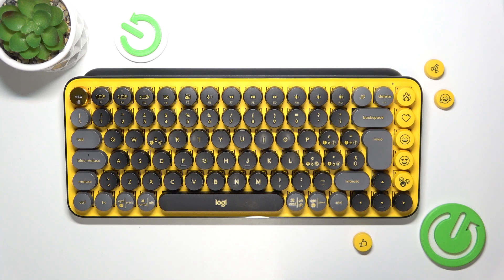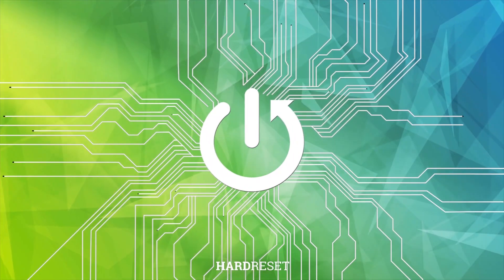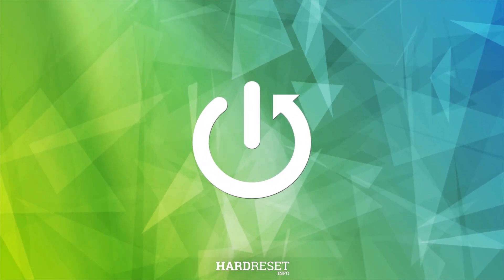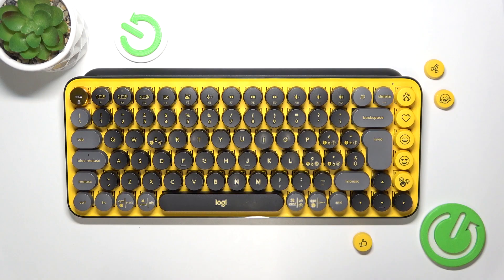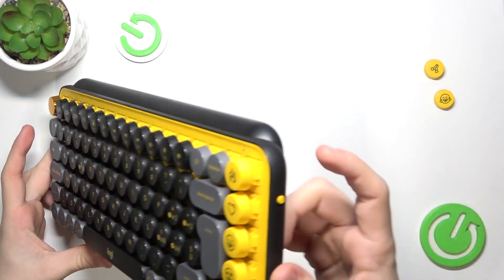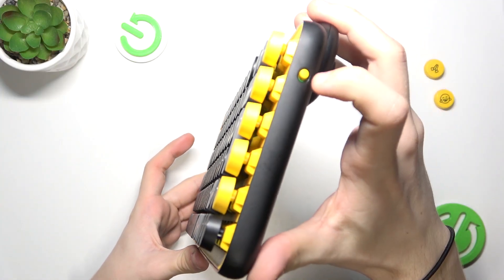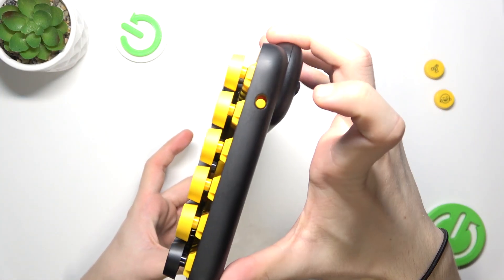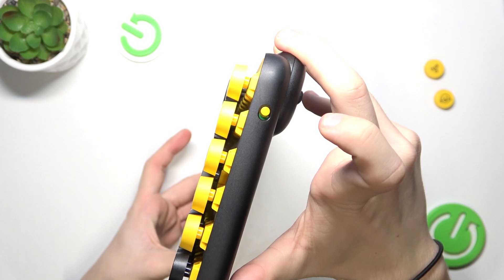Logitech Pop Keys – How to Factory Reset Keyboard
If your Logitech Pop Keys keyboard is not connecting to a new device or you’re experiencing connection issues, a factory reset can help solve the problem. In this video, we show you step-by-step how to reset your Logitech Pop Keys keyboard to its default settings. You’ll learn the exact key sequence to use, how to power cycle the keyboard, and how to reconnect it to your devices. This guide is perfect for anyone who needs to troubleshoot Bluetooth pairing or wants to start fresh with their Logitech Pop Keys. Follow along to get your keyboard working like new again.

How to factory reset Logitech Pop Keys keyboard?
How to fix connection issues on Logitech Pop Keys keyboard?
How to pair Logitech Pop Keys keyboard with a new device?

0:00 Introduction
0:07 When to reset Logitech Pop Keys
0:18 Powering on the keyboard
0:28 Key sequence for factory reset
0:48 Power cycling the keyboard
1:00 Reconnecting to a new device
1:12 Switching between device ports